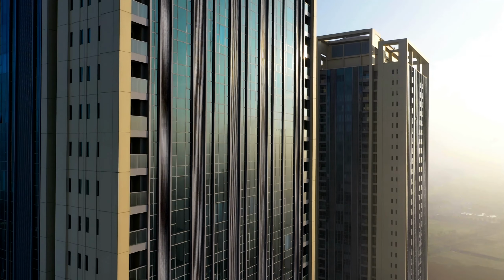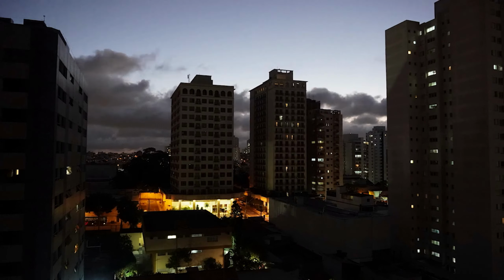25 tips for preppers living in apartments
in this video I will go over 25 tips for those living in apartments in the city.

It can be done, however I do recommend that you have a bug out location if SHTF comes to be.